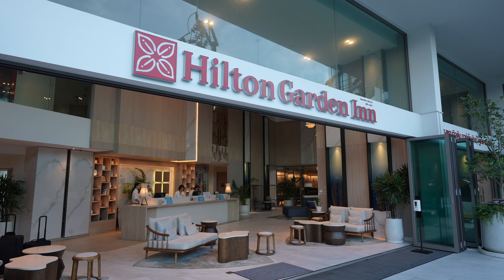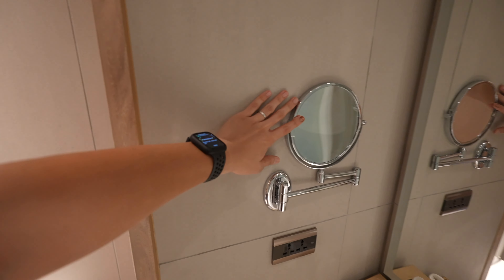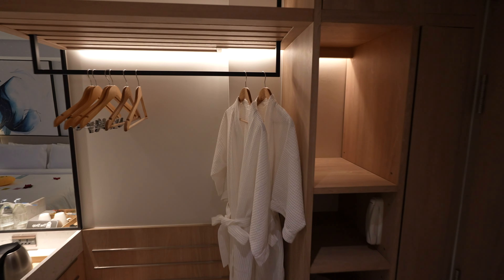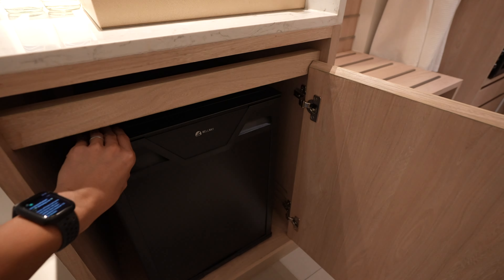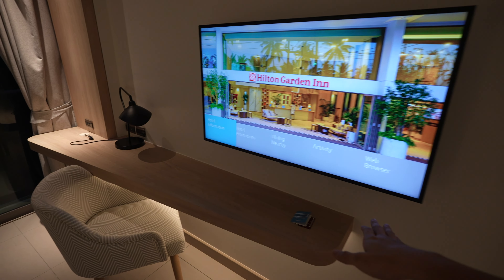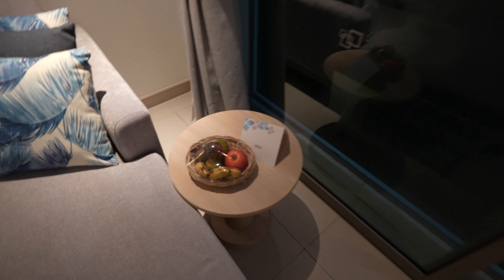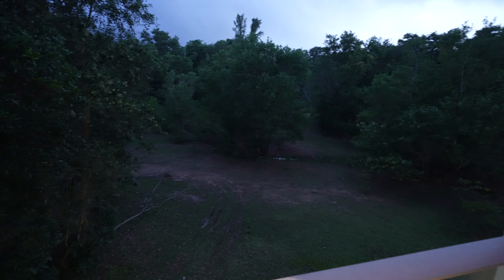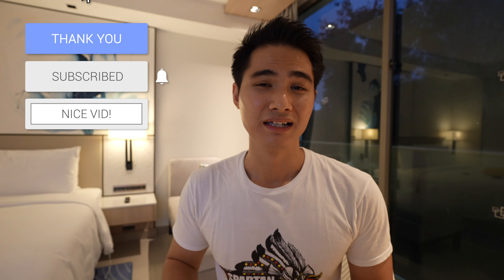King Deluxe Room with Garden View @ Hilton Garden Inn Phuket Bang Tao, Thailand 🇹🇭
Here's a quick tour of our King Deluxe Room at Hilton Garden Inn Phuket.

Cameras
1. Sony a7S iii
2. Sony ZV-E10
3. Sony a6400

Lenses
1. Sony PZ 16-35mm F/4 G
2. Tamron 17-28mm F/2.8
3. Samyang 12MM F/2
4. Sigma 16MM F/1.4

2. Rode VideoMic NTG
3. Rode Wireless Go
4. Rode Lavalier Go

Drone
1. DJI Mavic Mini 3 Pro

Accessories
1. DJI RSC2 Gimbal
2. Hohem Travel Tripod
3. Peak Design Tripod

Lighting
1. Aputure 100D
2. Aputure Light Dome SE
3. Aputure MC